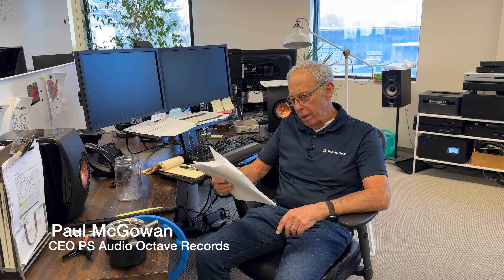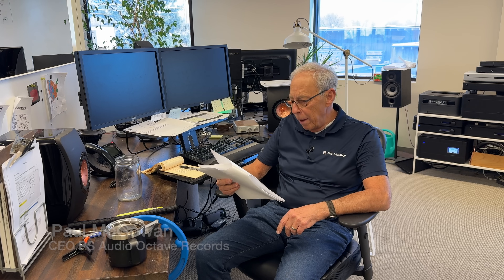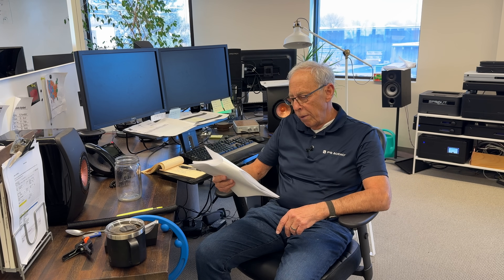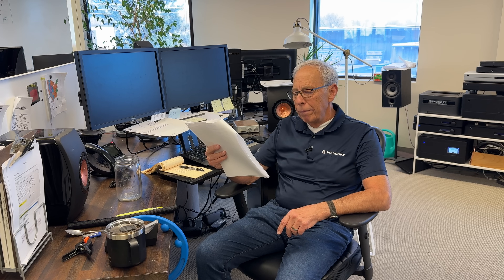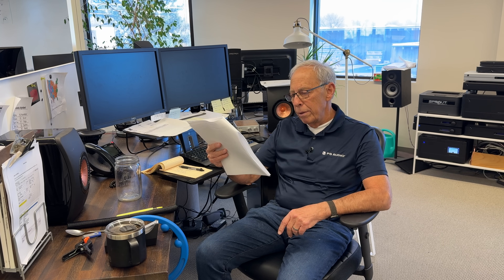Do volume controls affect sound?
How important to sound quality is a volume control?